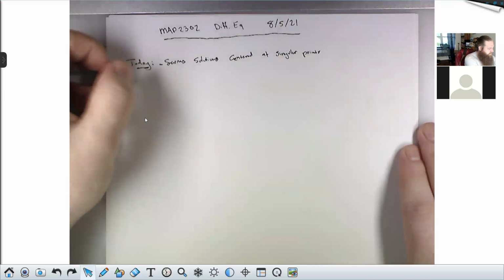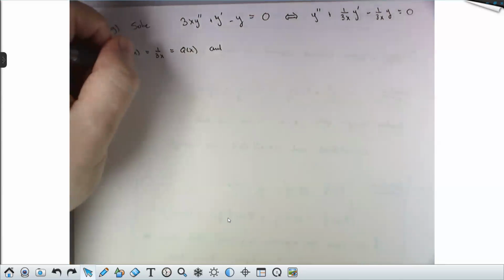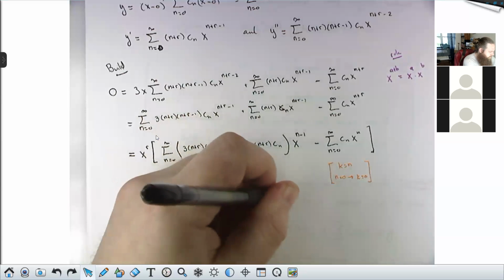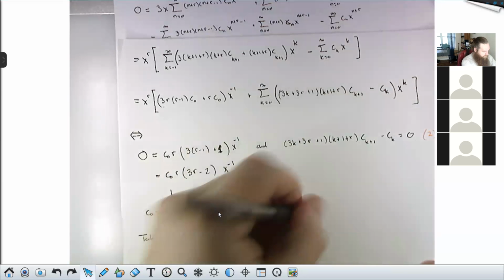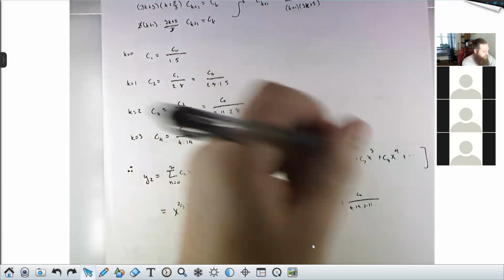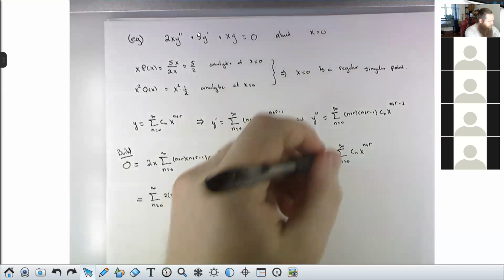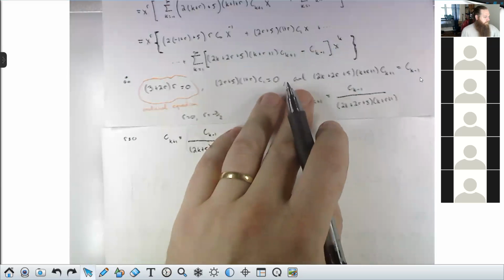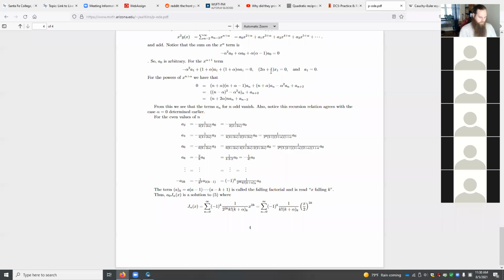MAP2302 Lecture 8.5.21